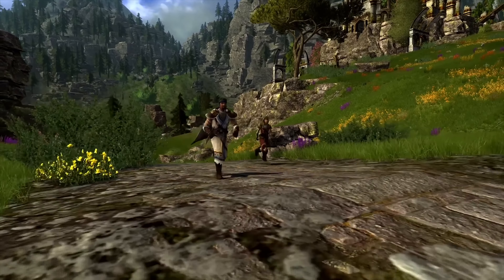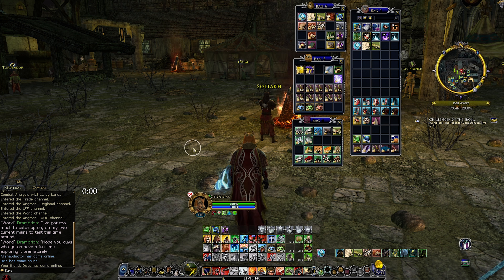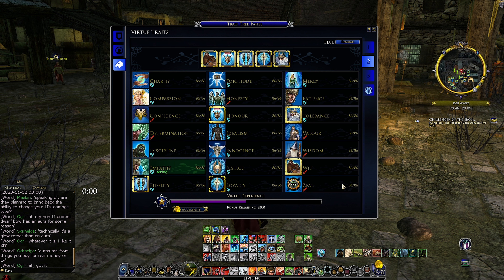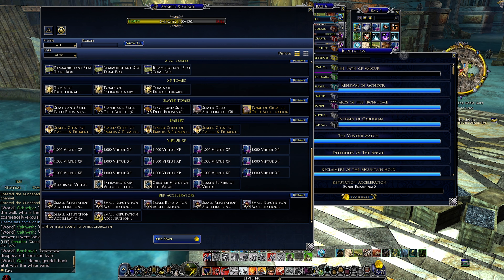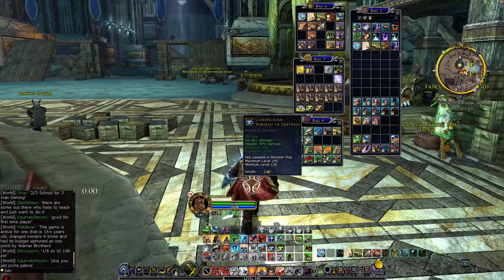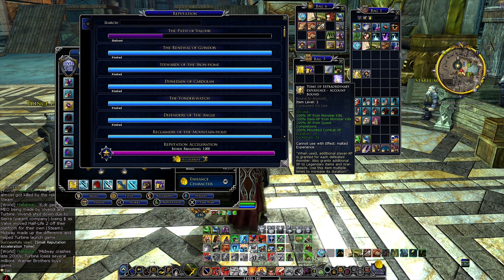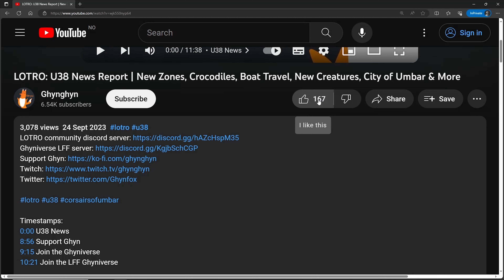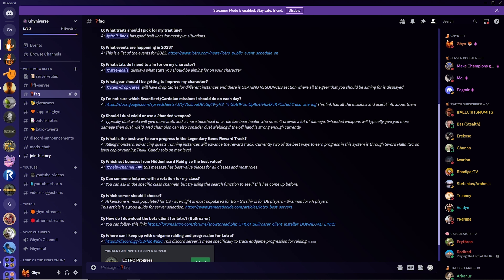LOTRO: 25 Tips to Prepare for U38 Umbar Expansion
0:00 Get Ready for Umbar
0:25 Before The Update
10:48 The Day Before the Update
13:53 Once the Update Arrives
24:52 Support Ghyn
25:06 Join the Ghyniverse
26:12 Join the LFF Ghyniverse